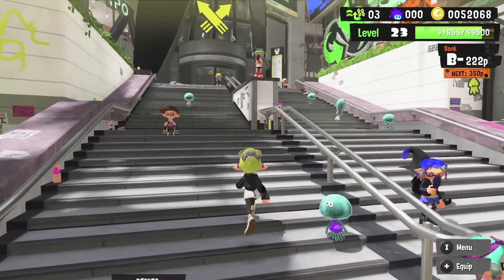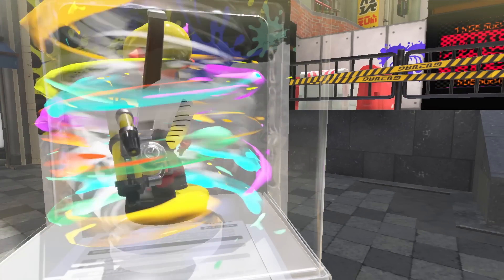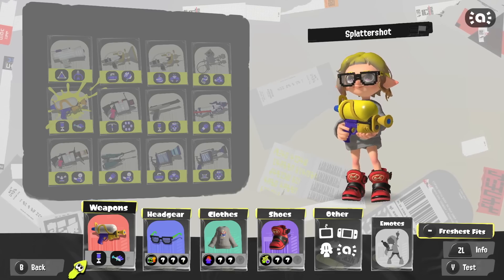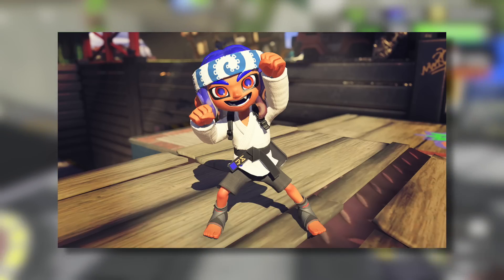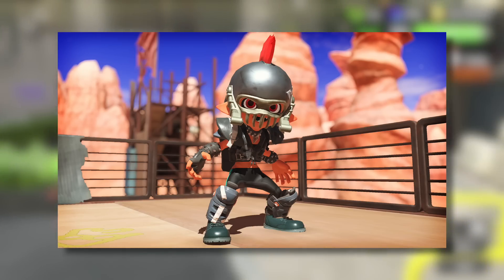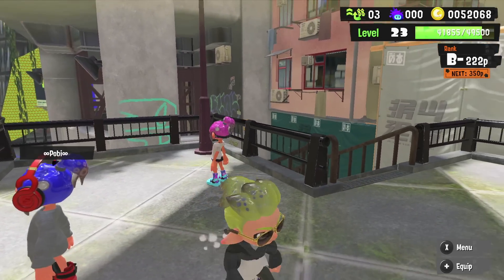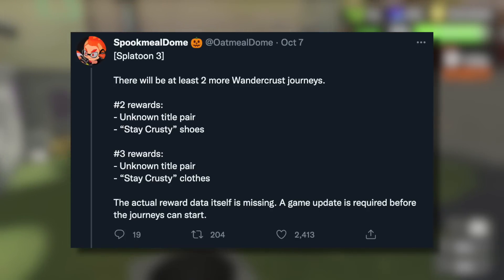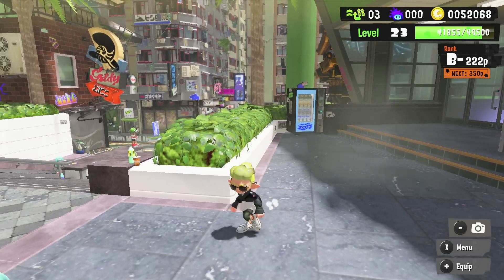Splatoon 3 - New Gear Revealed! (Amiibo Details & More)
New Amiibo Gear has been revealed for Splatoon 3, as well as some new gear that you'll be able to get in future without Amiibo. Let's take a look!

► Credits
Character Art: